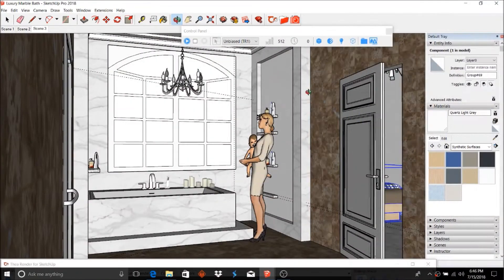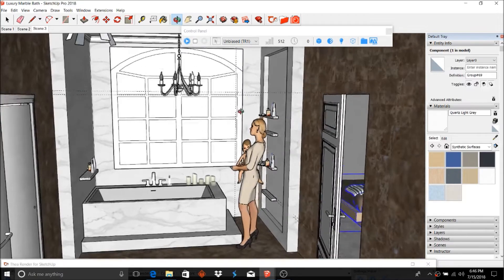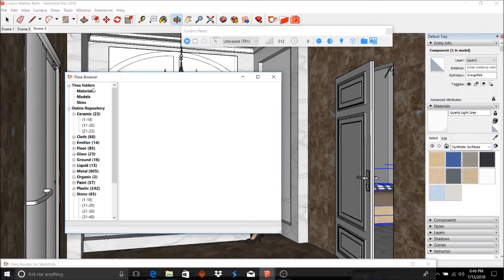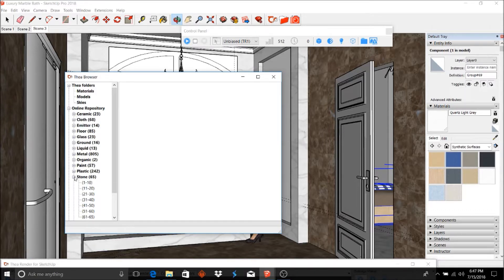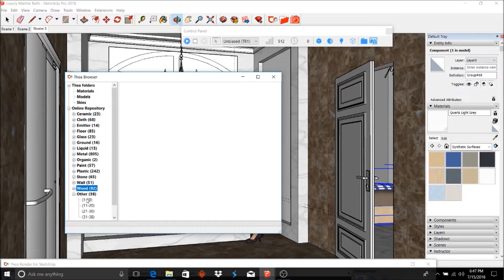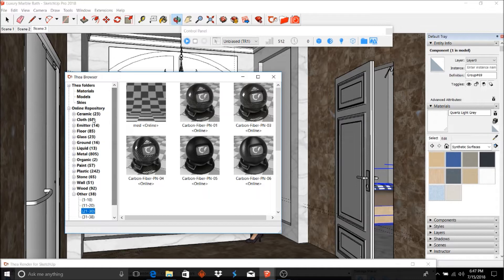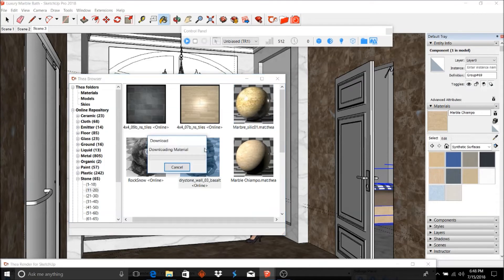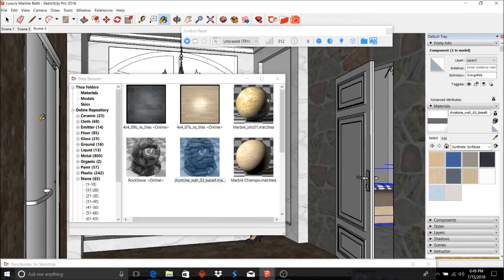Thea Render 2.0 Materials Online Repository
Thea Render V2 0 Materials Online Repository, discover the new thea render 2.0 for sketchup, thea render 2.0, sketchup 2018 render, rendering sketchup 2018, sketchup(software), thea render materials, novedge, thea render 2 0 for sketchup,

Creates SketchUp, AutoCAD, and How To videos in efforts to start a  conversation. We expect questions on how something was done in each video in the comment sections to better understand what viewers are looking for. Please do not hesitate to leave a remark or comment explaining exactly what you'd like to see and the types of videos that will assist you with becoming a better designer, SketchUp user, CAD user etc. Gates3designs specializes in residential design using SketchUp to create bathroom, bedrooms, kitchens, and even exterior space tutorials. AGAIN don't hesitate to leave comment asking how something was done. We will gladly create a step by step video showing examples of how to accomplish specific goals you'd like to master using those programs. Thank you and enjoy the video!